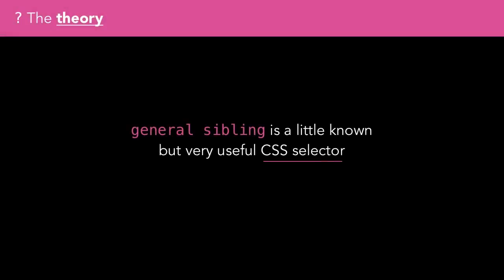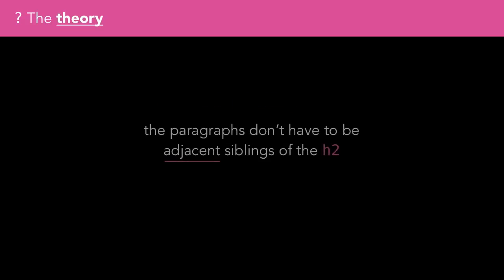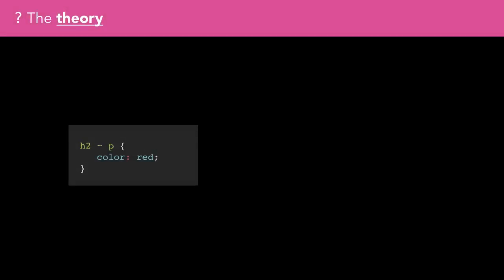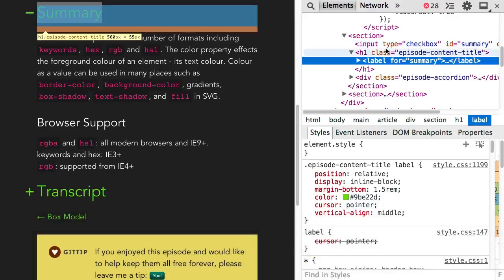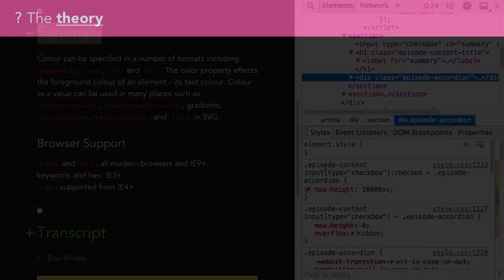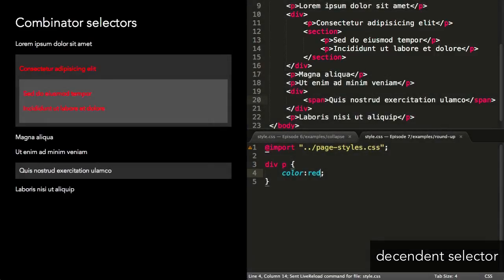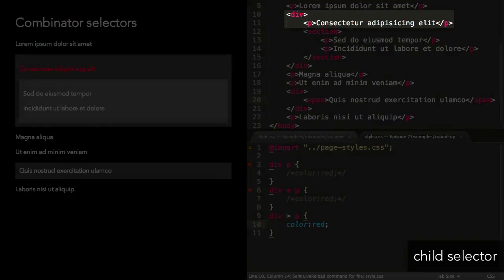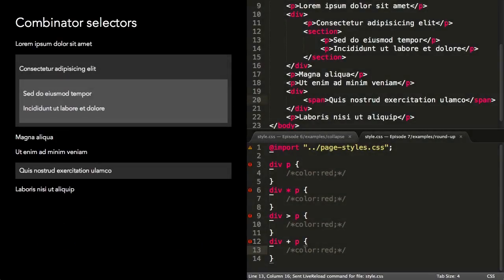CSS - The General Sibling Selector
G is for General Sibling

The general sibling selector is part of the family of combinator selectors in CSS that allow the styling of descendants, children, grandchildren, and siblings of an element. Some of them aren’t that commonly used but they have very deep browser support. Examples include h2 ~ p {} /* general sibling */, h2 p {} /* descendent */ and h2 * p {} /* grandchild */. I’ll be teaching you further about these values and its other variations.